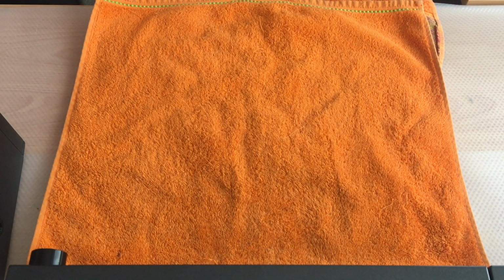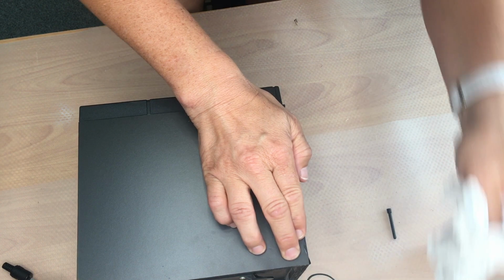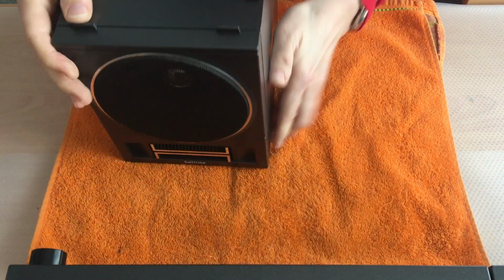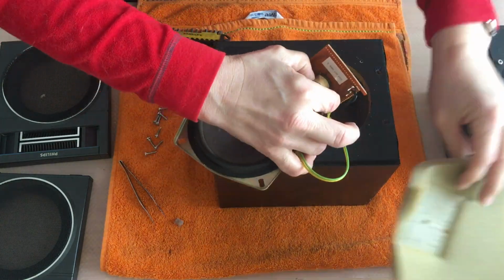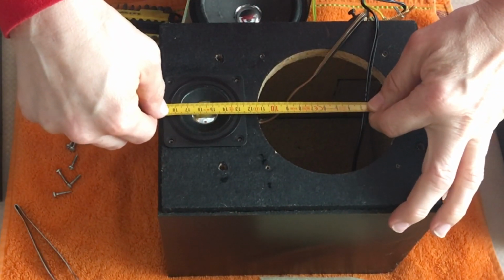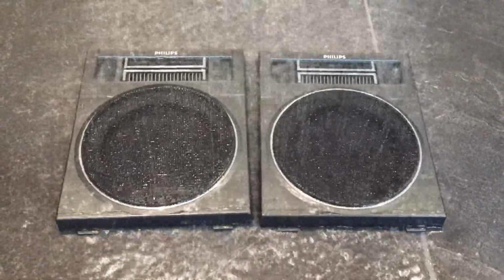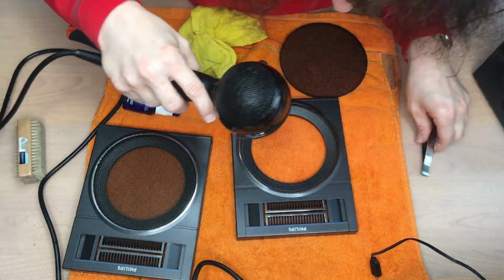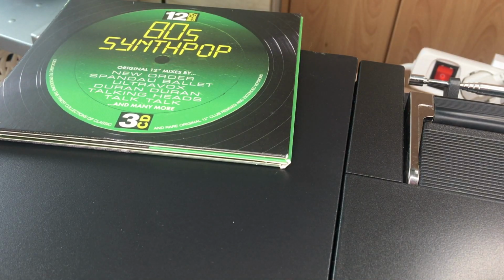Philips CD555, Resurrection EP19, Restoring the speakers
This series of videos are about the reparation of the vintage Philips CD555 Sound Machine (Boombox) from 1985/86

@0:07 Some words
@0:25 Repair the furniture
@1:55 About the connectors
@2:07 A look inside
@3:25 Measures of the speakers
@4:17 Cleaning
@5:20 Grid colour repair
@6:36 Finished

You will also find User Manual, Service Manuals and several other downloads.